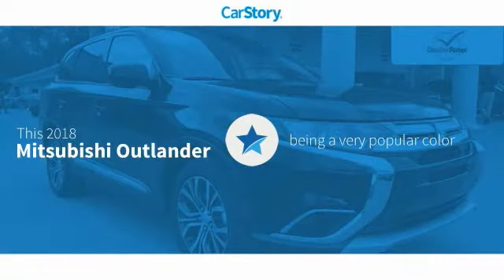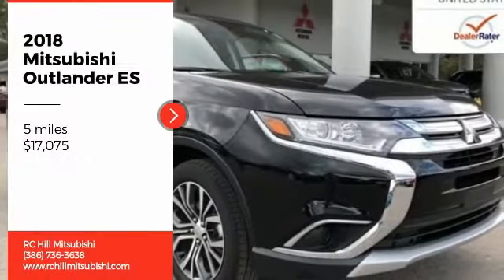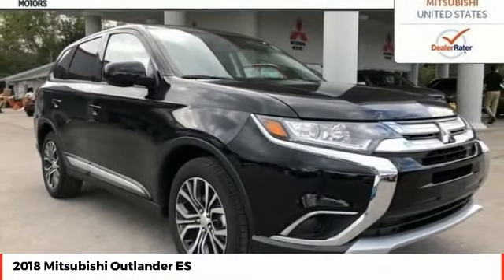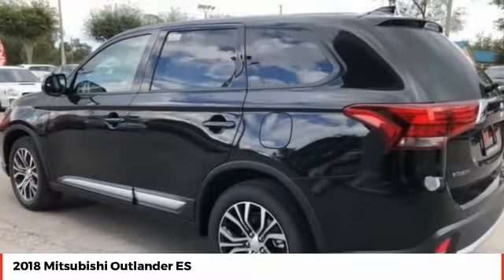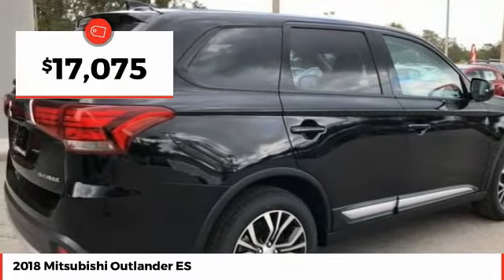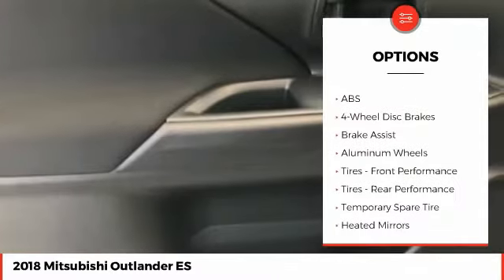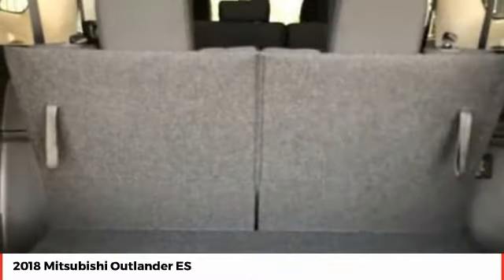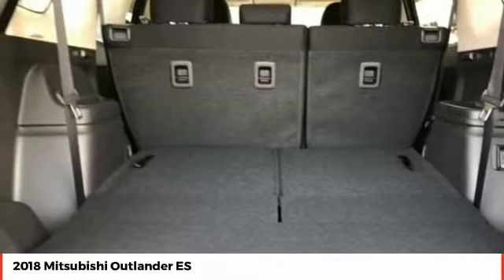2018 Mitsubishi Outlander ES New N10062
ALL New Mitsubishi's come with a National Lifetime Limited Warranty included in Internet pricing. Sale prices reflect dealer discounts and consumer rebates, for Florida residents: add tax, title, license, registration, dealer admin, fees, special financing rates may affect final pricing. Prices are subject to change due to Sale expiration dates, Prices not valid with any other promotions. Vehicles subject to prior sale.